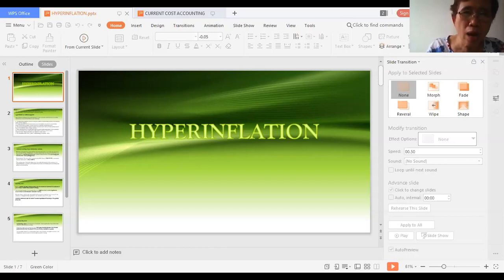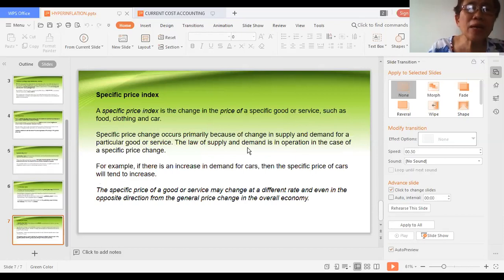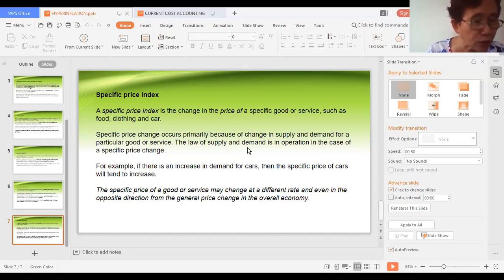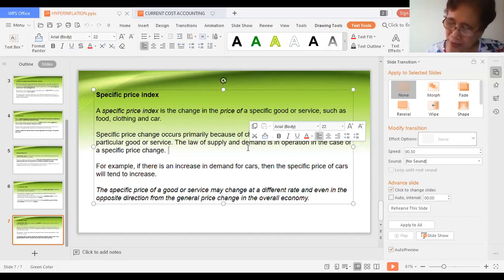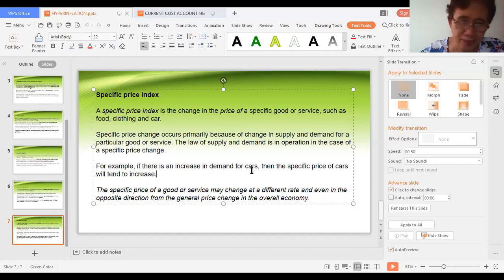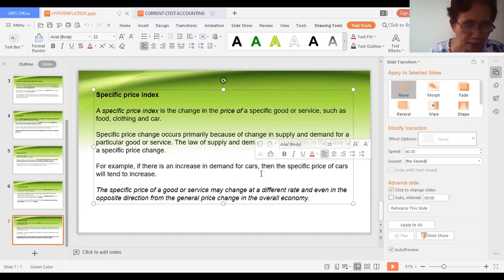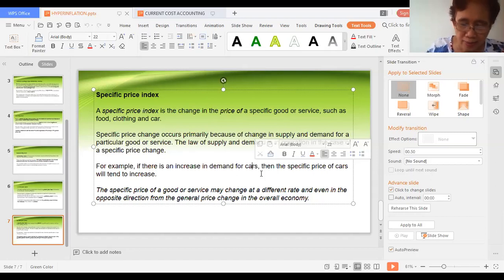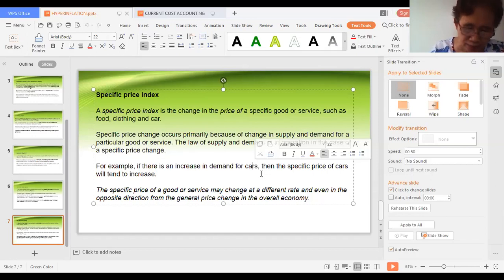08-05-2020 lecture problem chapter 22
ACCTG 2313 discussion problem chapter 22